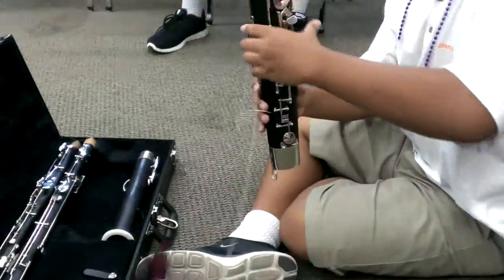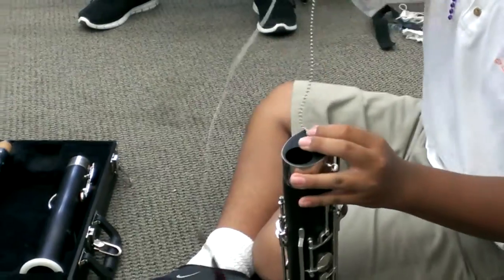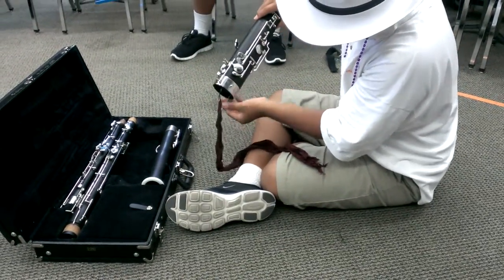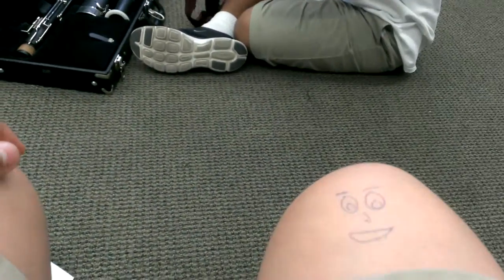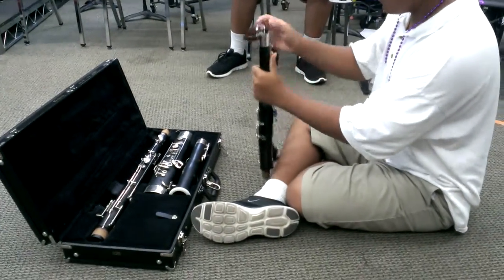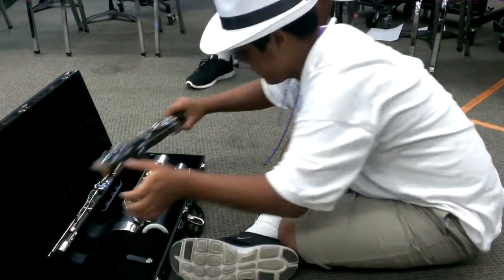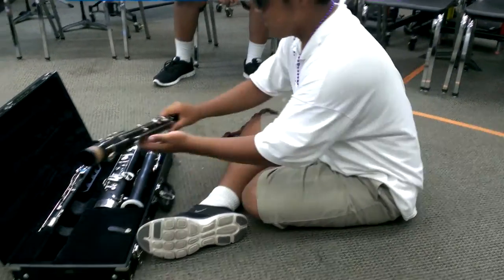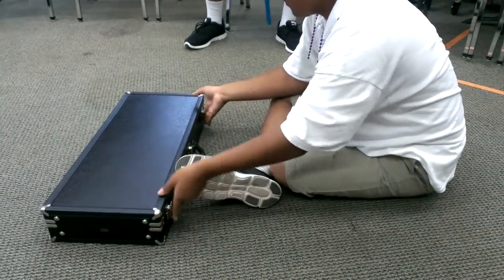How to Swab a Bassoon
How to Swab a Bassoon - How to Clean a Bassoon